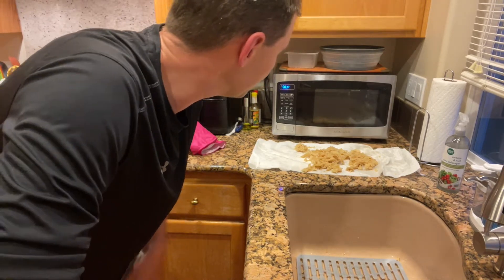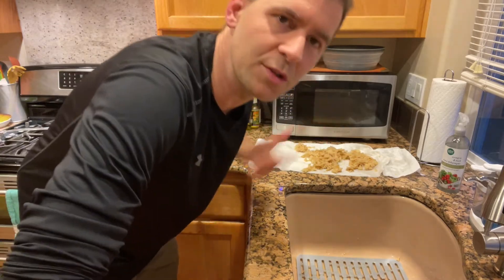Easy Caramelized Mushrooms Over Ice Cream Recipe.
Simple. Clean and pat dry the mushrooms. Melt some butter and fry the mushrooms over medium heat until the edges are crispy. Reduce heat to low and add brown sugar. Coat them until it's a glaze.

Put them on ice cream or snack on them. They're awesome!

You can use store bought mushrooms or wild forgeable ones. I think Matsutakes are the best.